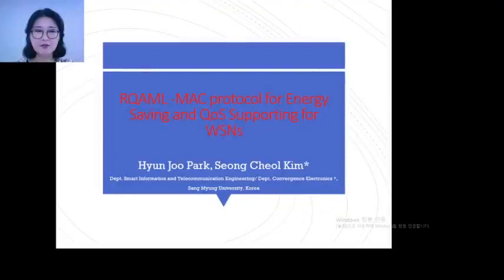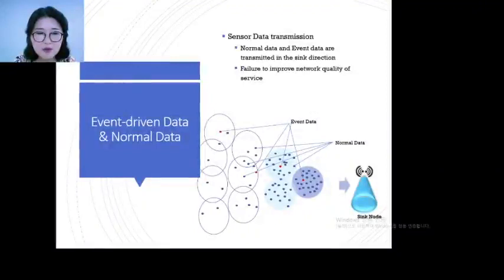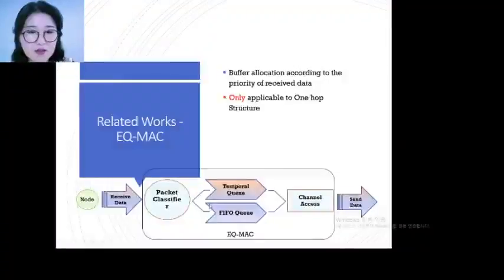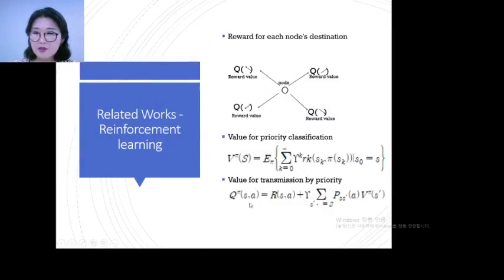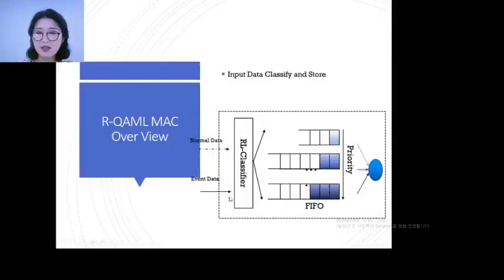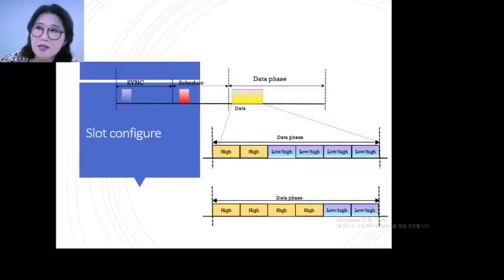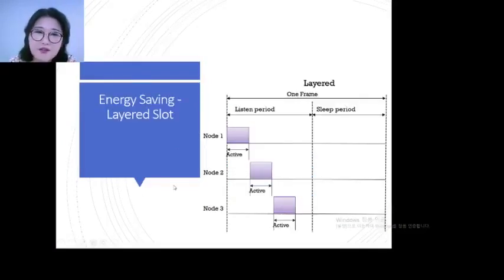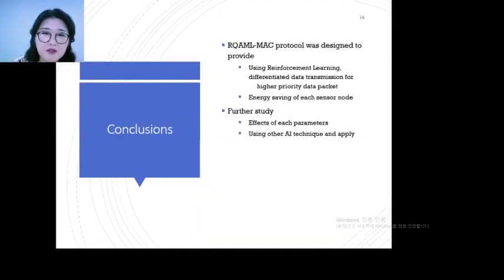FoCos.IDIC.20200822.O.Session1.46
Reinforce Learning을 이용한 데이터의 효율적 저장 및 전송 MAC Protocol 설계에 관한 연구 (Hyun Joo Park, Seong Cheol Kim)